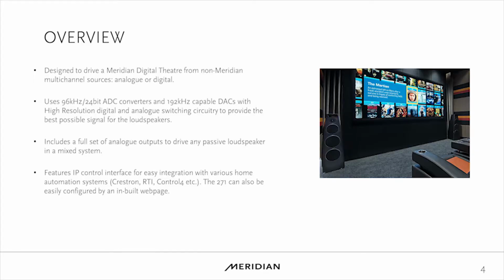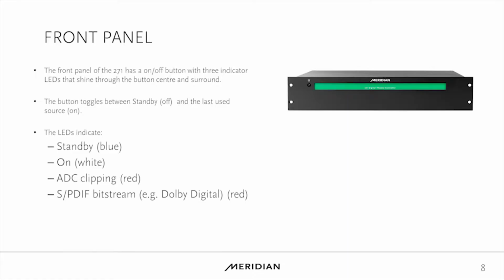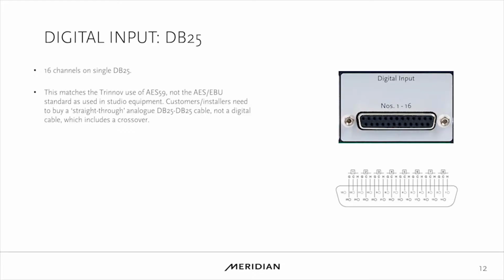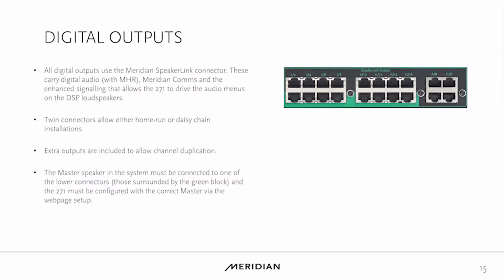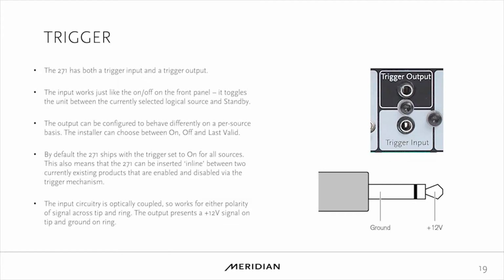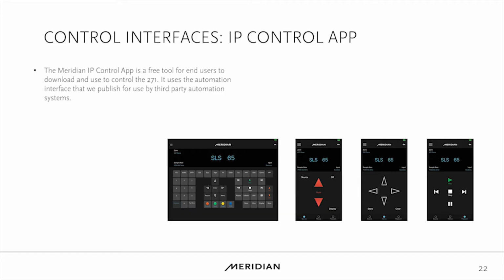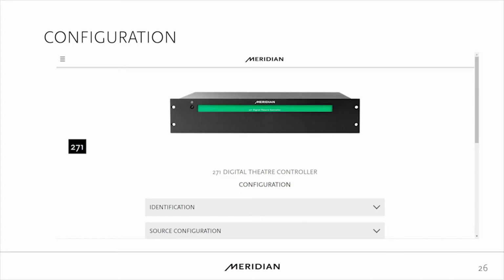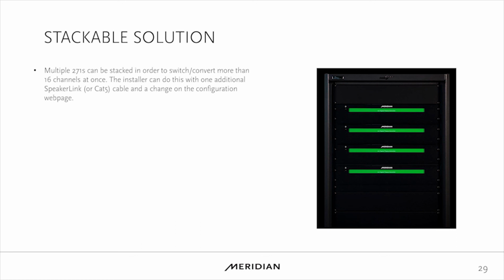Webinar Replay - 271 Engineering Overview